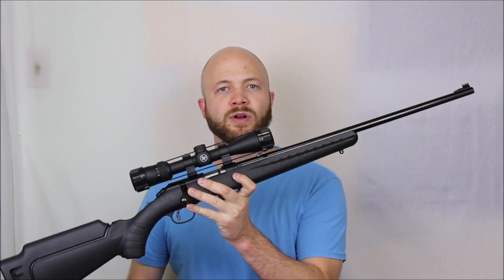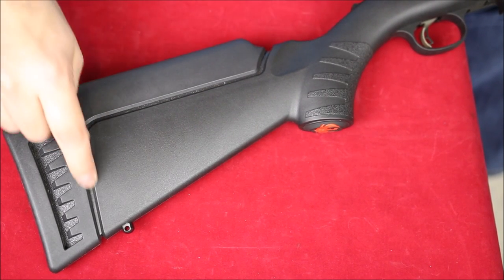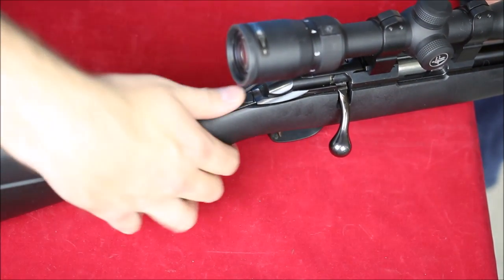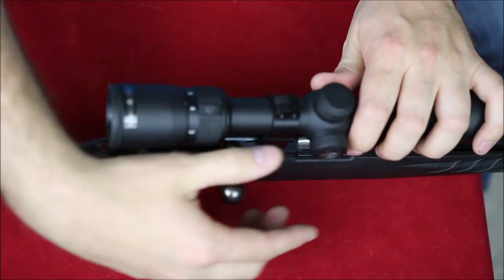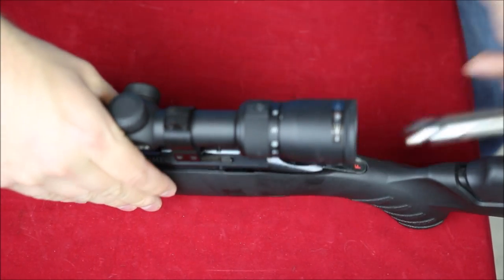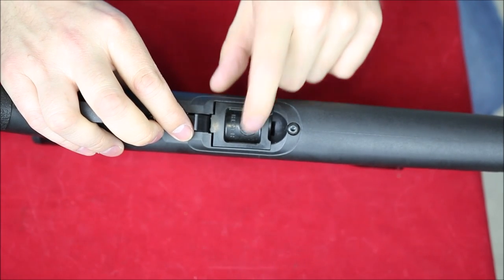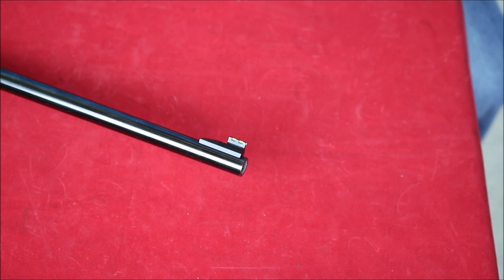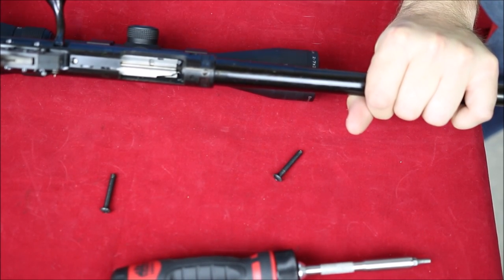Ruger American Rimfire Review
My Review of the Ruger American Rimfire Bolt Action Rifle. This one is in 22LR and has a Vortex Crossfire mounted.